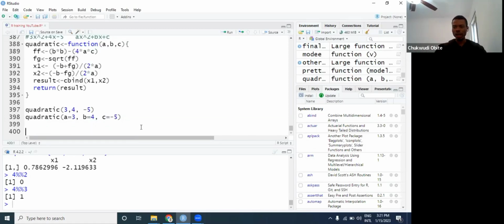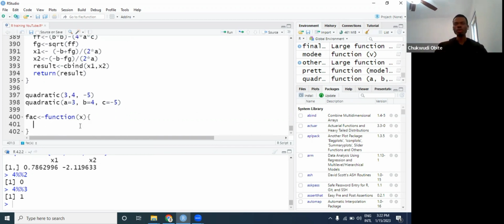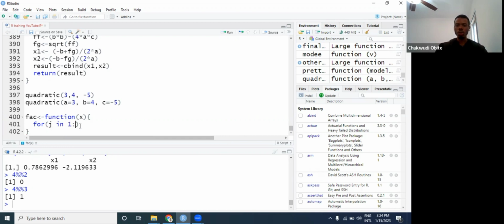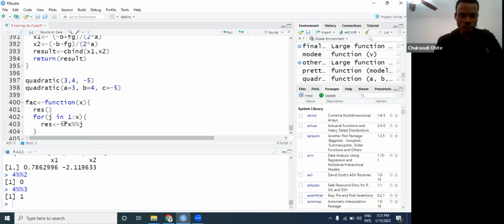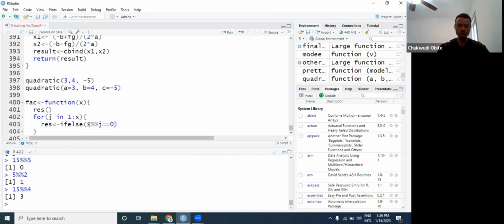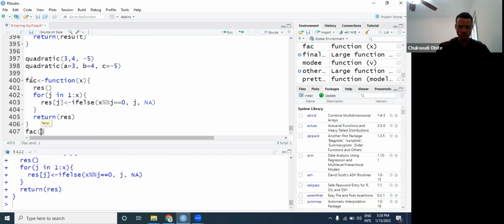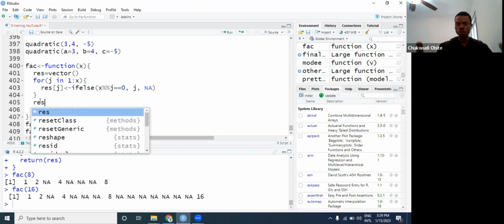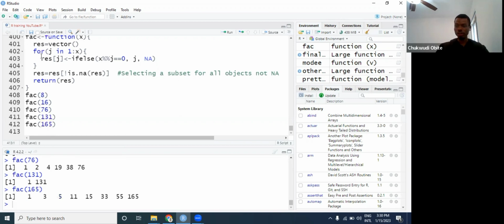15. How to Write a Function for the Factors of a Number - R Programming for Beginners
This is the part 3 of how to write a function. I explained how to write a function for the factors of a number.